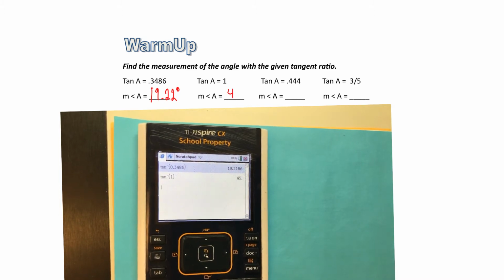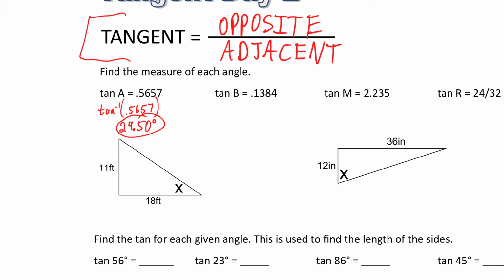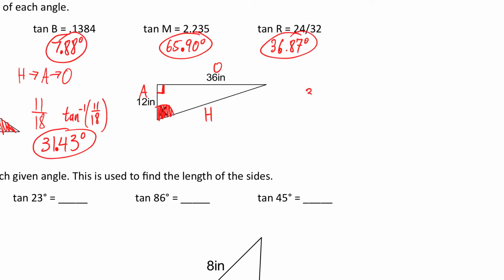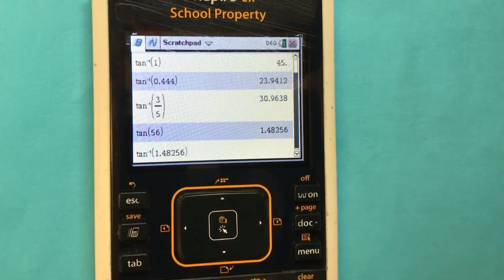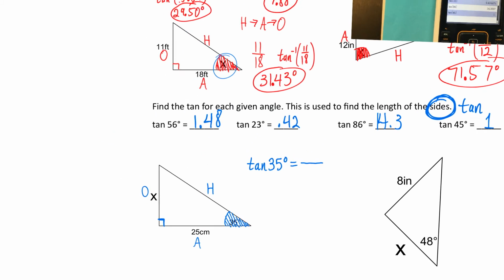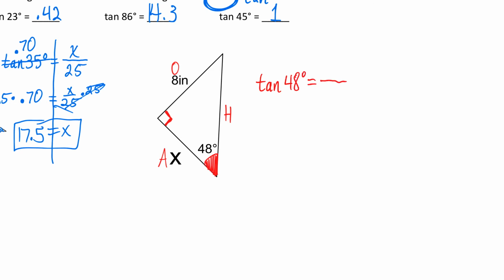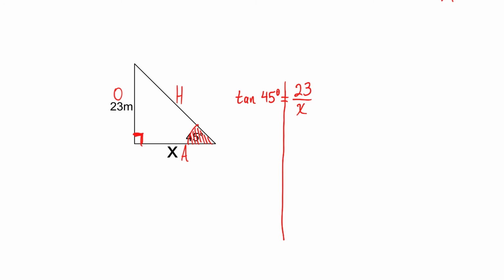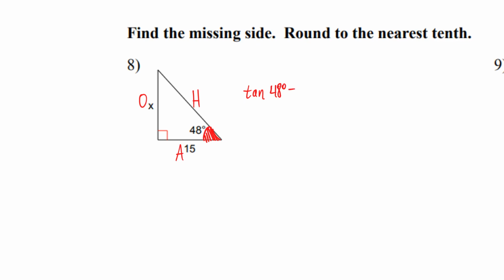Tangent Only Day 2 Trig Thursday 1 9 2020